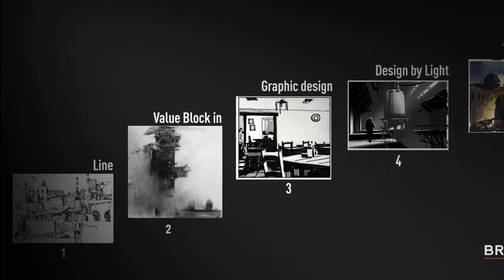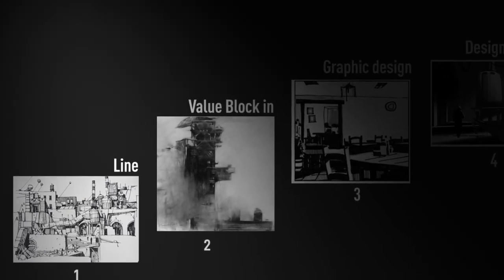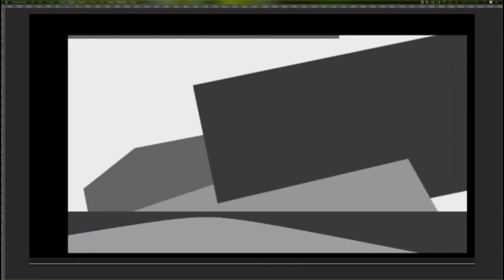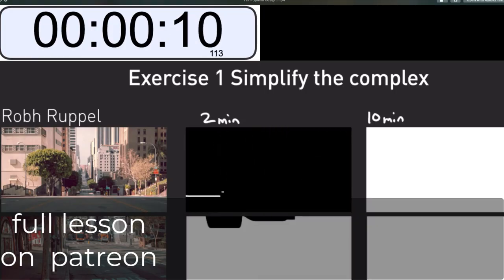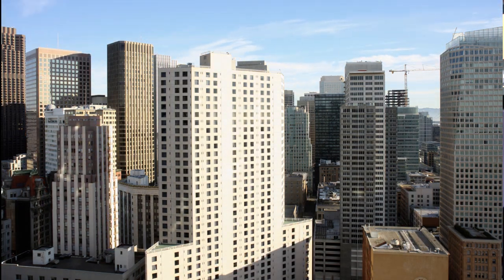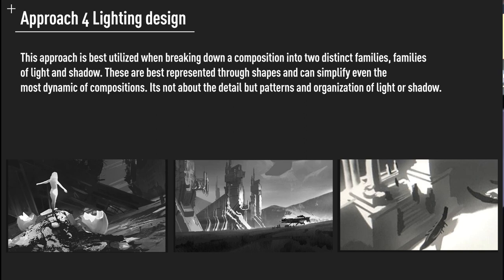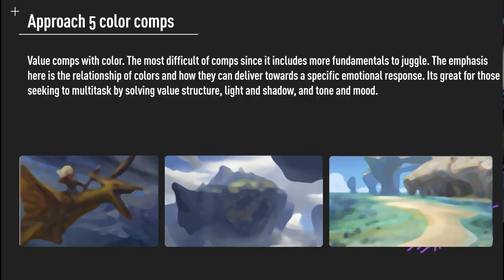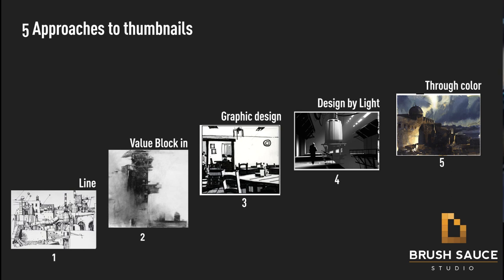Getting Great at Painting: Try These 5 Methods